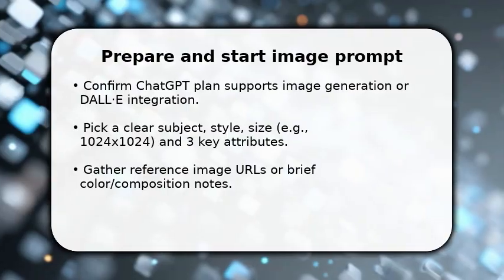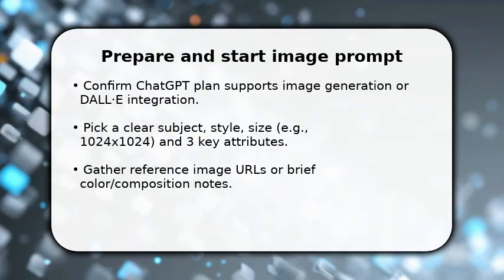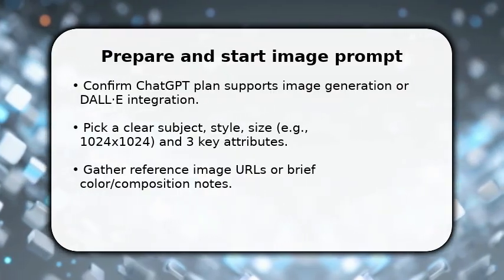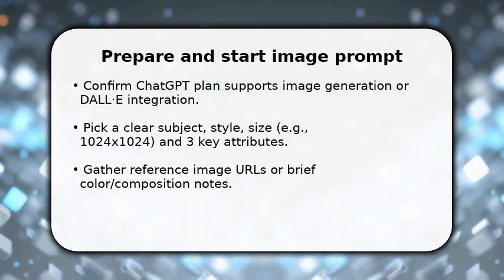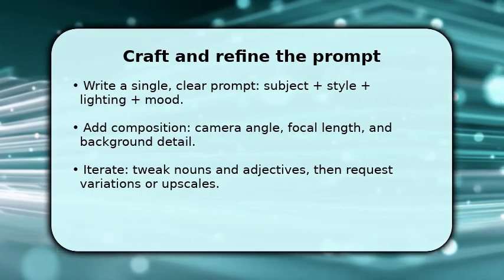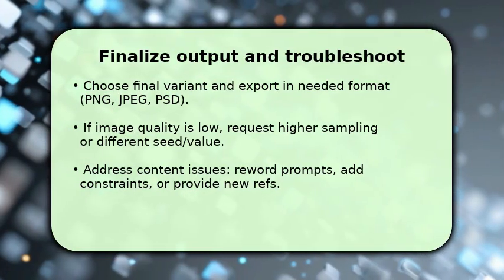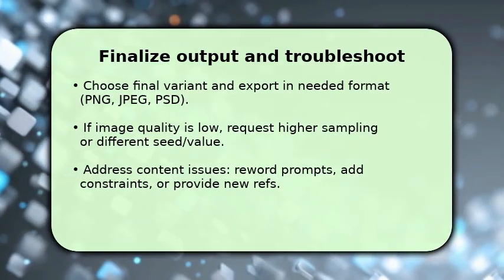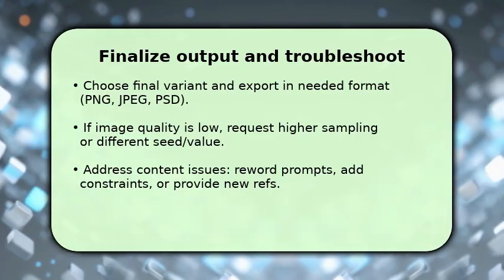How to Make Picture in Chatgpt (easy Method)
Discover the simple steps to create a picture within ChatGPT using this easy guide. Learn how to enhance your conversations with visual elements directly in AI-driven chat interfaces.

create picture, ChatGPT, visual element, AI conversation, chat interface, how to guide, picture creation method, Easy Method